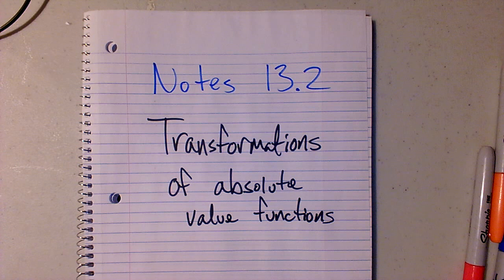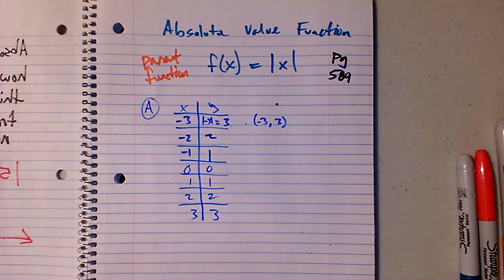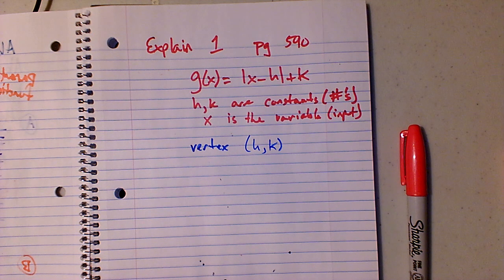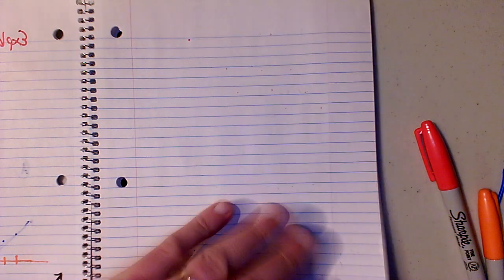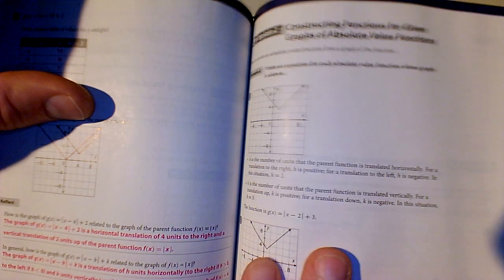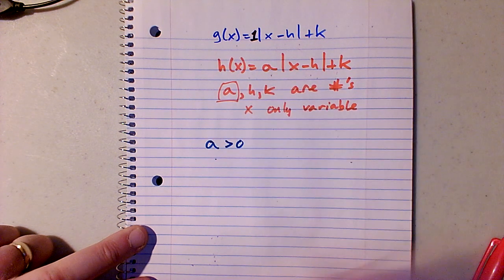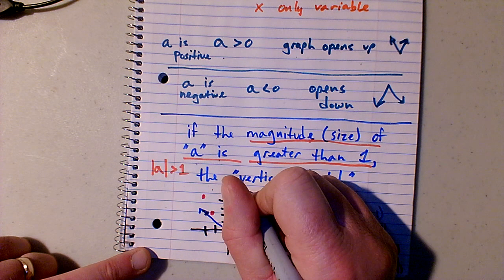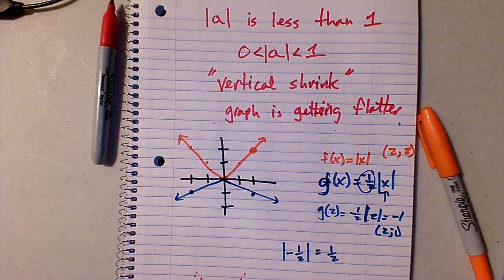Lesson 13 2 Video Notes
Transformations of absolute value functions.